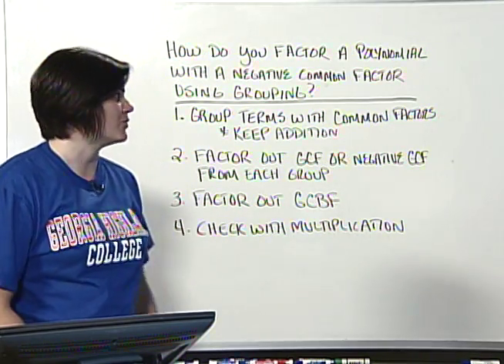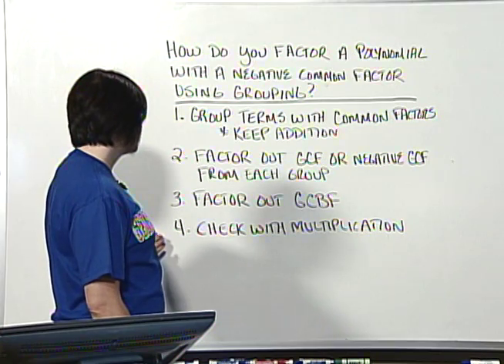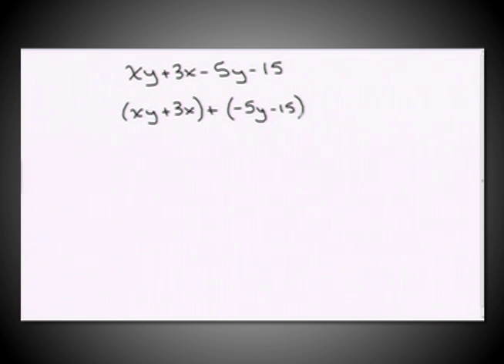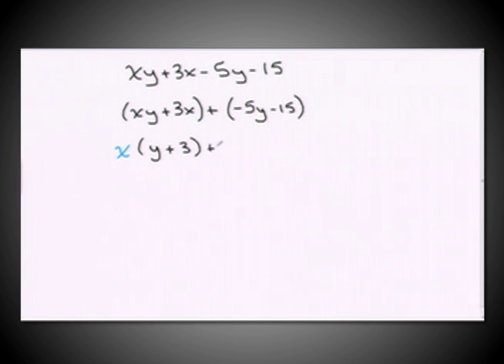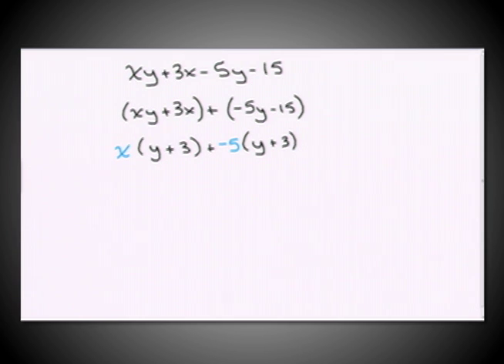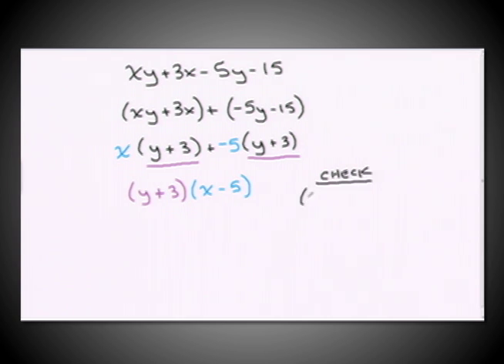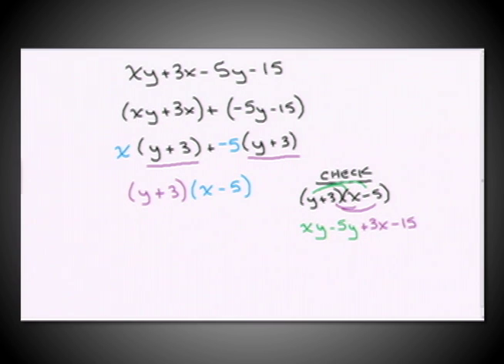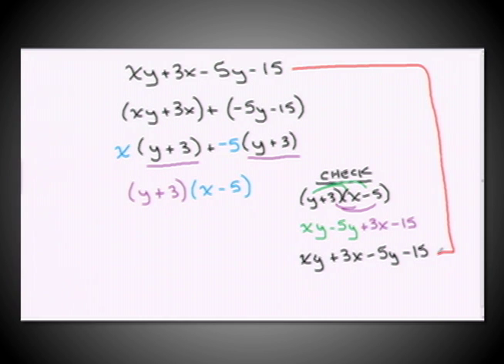Math 0097 & 0099 Tutorial 7-Factoring a polynomial with a negative common factor using grouping